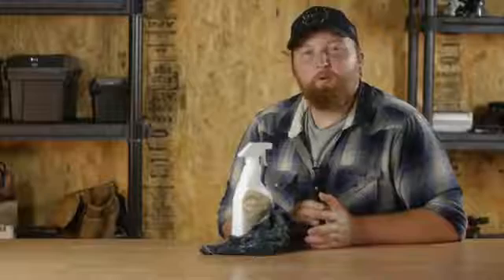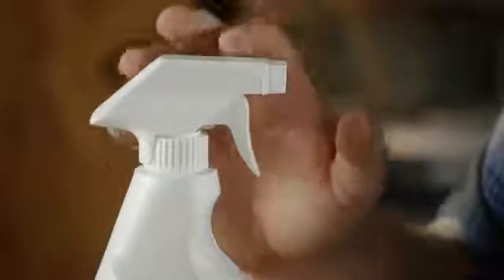How Do I Clean a Gloss Laminated Floor to Keep the Shine?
How Do I Clean a Gloss Laminated Floor to Keep the Shine?. Part of the series: Let's Talk Flooring. Cleaning a gloss laminated floor to keep the shine is going to require a few key tools, like the right type of laminate floor cleaner. Clean a gloss laminated floor to keep the shine with help from a foreman for Lighty Contractors in this free video clip.